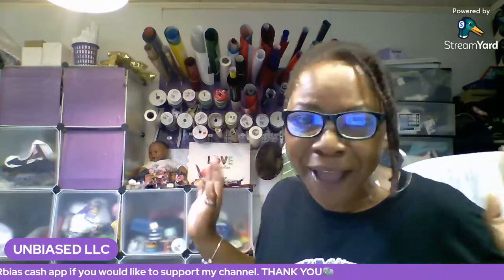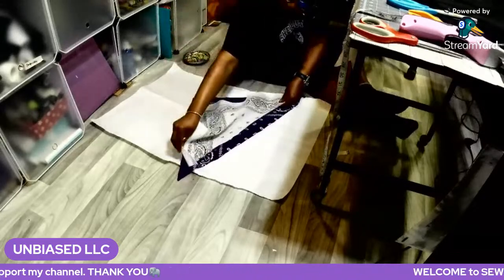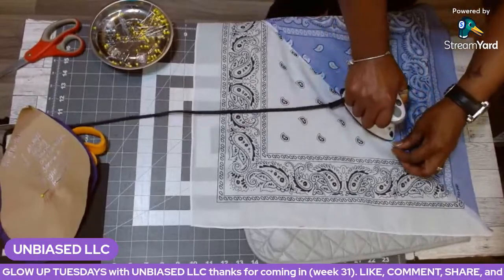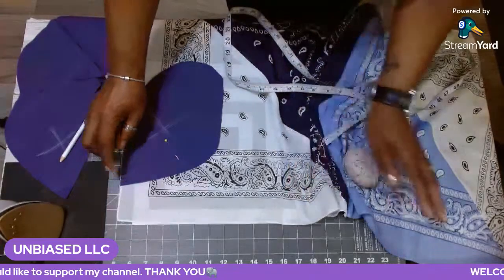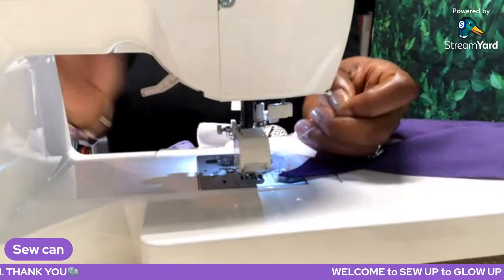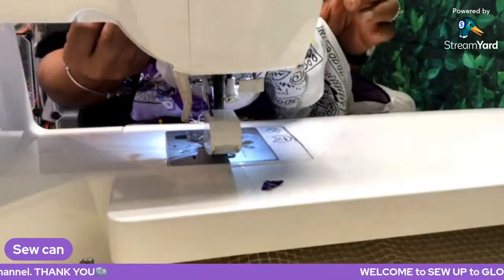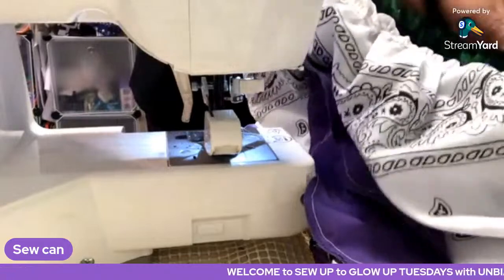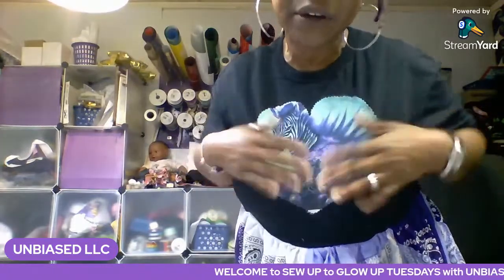HOW TO: DIY BANDANA T-SHIRT DRESS EASY! PATCHWORK!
Hey, hey, hey Kings and Queens.  Welcome to week 31 of SEW UP TO GLOW UP TUESDAYS with me UNBIASED LLC. Today we will be making a T-Shirt Dress out of an old T-shirt and attach it to a Bandana skirt. Don't know what to do with all those bandanas resting in your draw, do not throw them away! Let's recycle those bandanas and make something beautiful to wear for summer. A comfy T-shirt dress with POCKETS!

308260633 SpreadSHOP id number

** I have used all items listed above and below. I only recommend products that have been successful for me.

20 Pcs Assorted Bandanas Paisley Cowboy Polyester Headbands 22x22 inch

Yarwo Serger Machine Carrying Case with Bottom Wooden Board, Universal Overlock Sewing Machine Tote Bag Compatible with Most Standard Singer, Brother Serger Machine, Gray with Arrow

SINGER | S0100 Serger Overlock Machine With Included Accessory Kit - 2/3/4 Thread Capacity - 1300 SPM - Free Arm, White

4 Large Cones (3000 Yards Each) Text 27 Polyester Sewing Quilting Serger Maxi Lock All Purpose Thread White or Black

Brother Embroidery Machine, SE1950, 138 Embroidery Designs, 240 Built in Sewing Stitches, Computerized Sewing and Embroidery, 5x7 Embroidery Area, 3.2" LCD Touchscreen Display, 8 Included Sewing Feet

90/14 eMbrOIDERY nEEDLES
Fiskars Craft Supplies: Self Healing Cutting Mat for Crafts, Sewing, and Quilting Projects, 24x36” (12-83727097J) , Gray

Brother SAEMB7511 100-Piece 75/11 Embroidery Needles

Fil-Tec Bobbin jar, Black
2 Roll Polyester Thread, Heavy Duty Thread, 1500Yard/Reel 210D/3 Nylon Thread for Sewing

Fil-Tech Magna-Glide Poly Classics Style L 130yd Prewound Bobbins 100ct Black

eMBROIDERY THREAD

Steamfast SF-717 Mini Steam Iron with Dual Voltage, Travel Bag, Non-Stick Soleplate, Anti-Slip Handle, Rapid Heating, 420W Power, White

Magna-Glide Prewound"L" Bobbins White - 100 count

CAMERA TABLE MOUNT ARM

Pellon Fusible 911FF - White - 20" x 10 Yards

usb MALE TO FEMALE ELUTENG USB Coupler Male to Female 4Packs USB 3.0 Type A Adapter Superspeed 5Gbps USB Port Extension Connector Bridge Compatible with Laptop Computer Hard Drive Printer Camera

New brothread Sticky Self-Adhesive Tear Away Embroidery Stabilizer Backing 12" x 10 Yd roll - Medium Weight for Napped Fabric & Hoop Less Embroidery

New brothread 12 Colors Variegated Polyester Embroidery Machine Thread Kit 500M (550Y) Each Spool for Brother Janome Babylock Singer Pfaff Bernina Husqvaran Embroidery and Sewing Machines-Assortment1

HeatnBond UltraHold Iron-On Adhesive Value Pack, 17 Inches x 5 Yards, White

New brothread Cut Away Machine Embroidery Stabilizer Backing 12" x 50 Yd roll - Medium Weight 2.5 Ounce - Cut into Variable Sizes - for Machine Embroidery and Hand Sewing

SINGER PATCHWORK SEWING MACHINE

2-Pack - BLACK & WHITE - Coats & Clark Dual Duty All-Purpose Thread - One 400 Yard Spool each of BLACK & White

Gingher 8-Inch Knife Edge Dressmaker's Shears

Ruibo Magnetic Ironing Mat Blanket Ironing Board Replacement,Iron Board Alternative Cover / Quilted Washer Dryer Heat Resistant Pad / Portable Ironing Board Cover/Mat Grey 33"X 18"